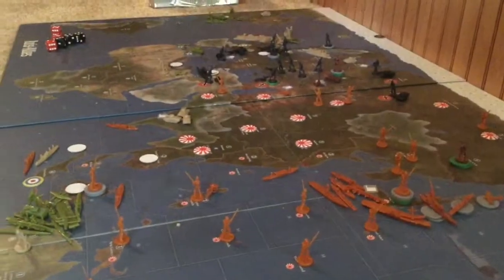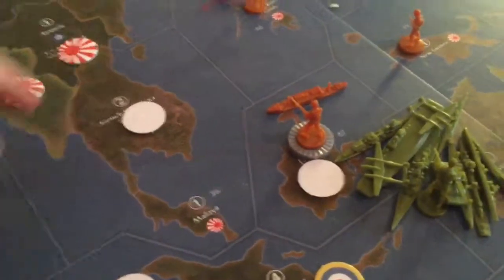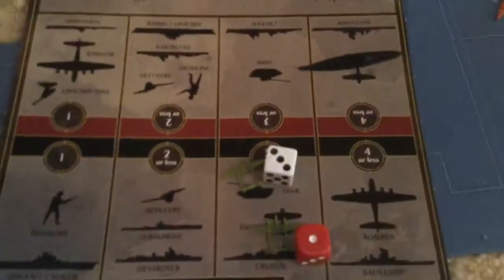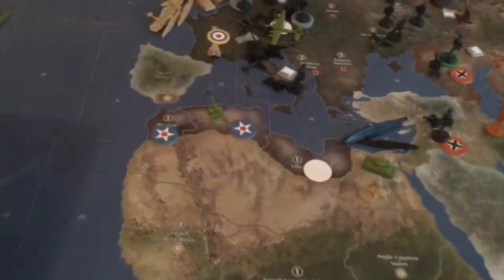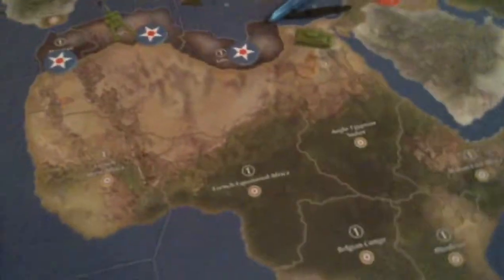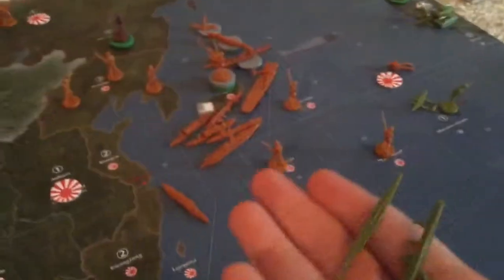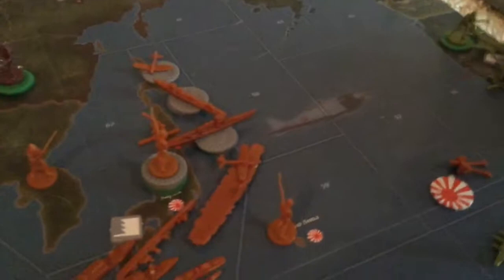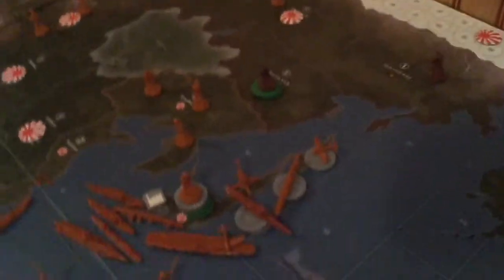YouTube war2 with Red Cascadian American turn 4 Axis and Allies 1942 Edition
Another YouTube War!
UCcXvtATI6TlrH28s0QekL3w

At the end the USA had 40 IPCs. Hopefully it stays the same!